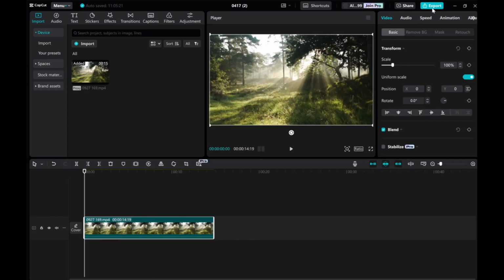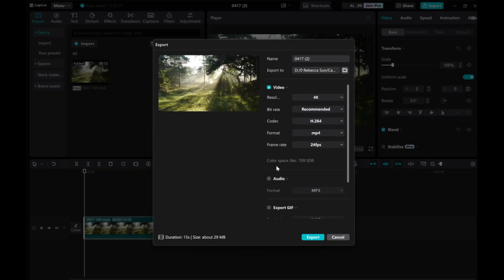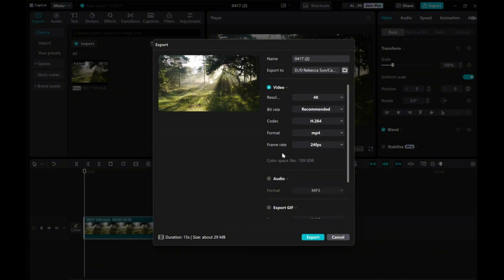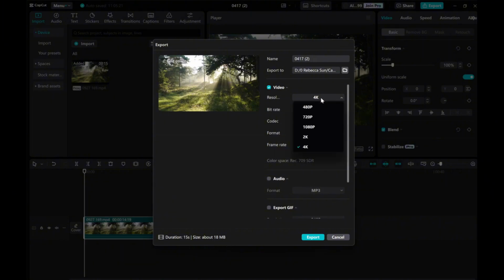How to Reduce Video File Size in CapCut PC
Learn how to efficiently reduce the file size of your videos using CapCut on PC with this simple tutorial!